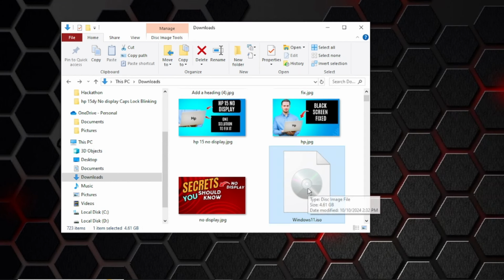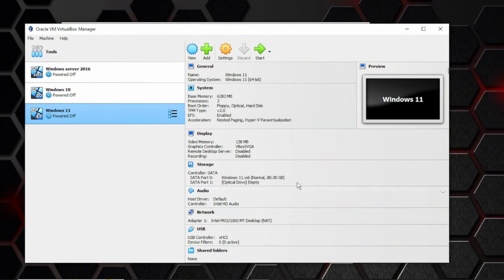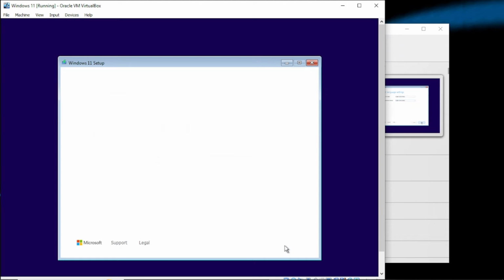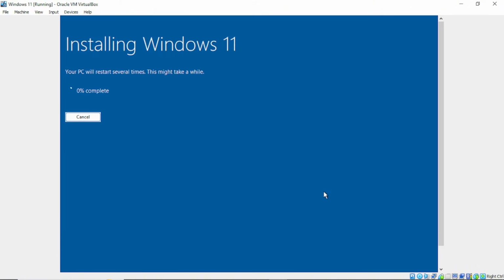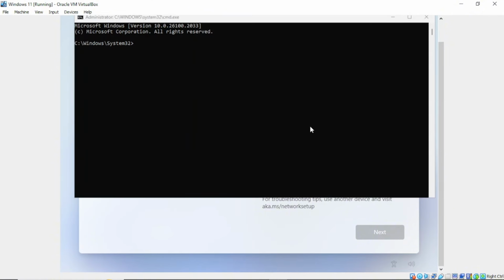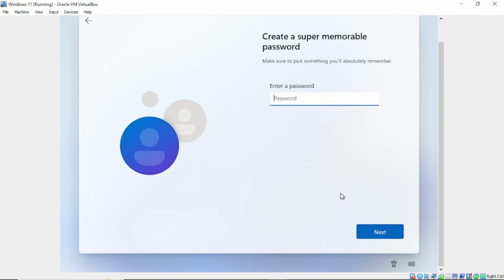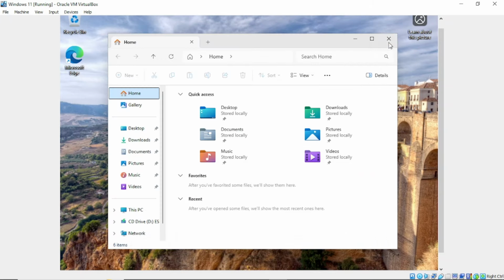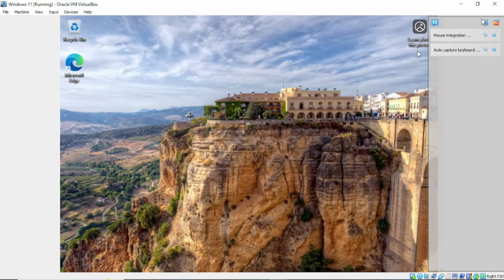Full Guide To Windows 11 New version 24H2 Install On VMBox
Full Windows 11 New version 24H2 Installation guide on On Virtual Machine Box windows 11 latest version release 24H2